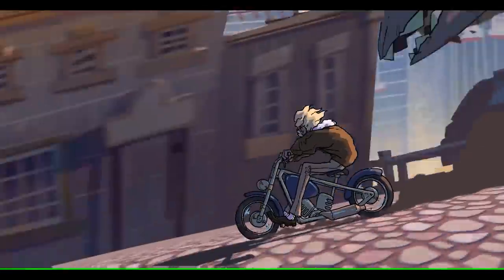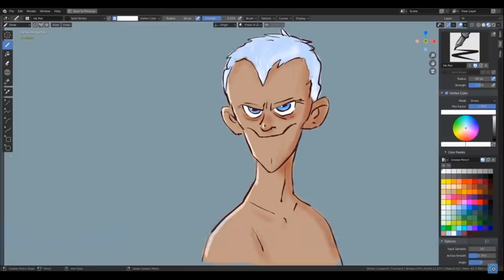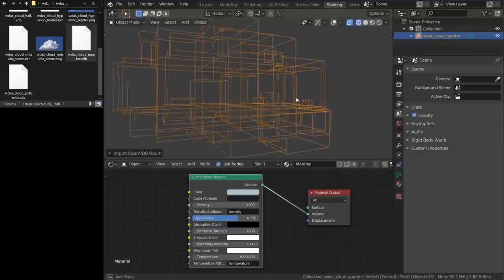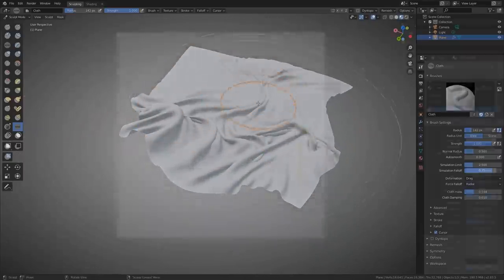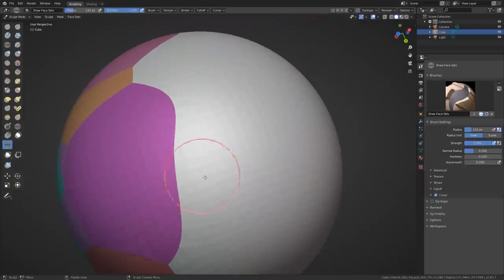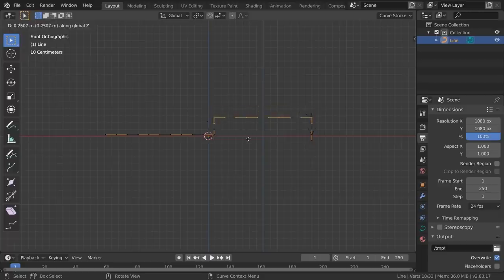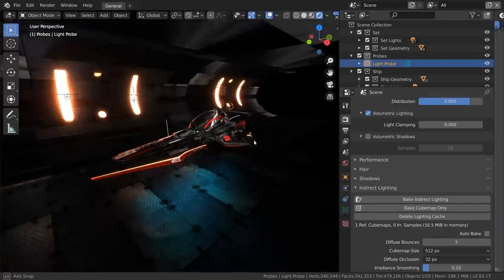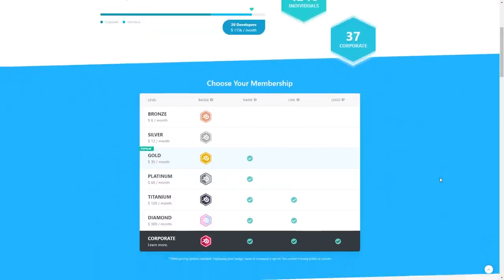Blender 2.83 New Features in LESS than 5 minutes